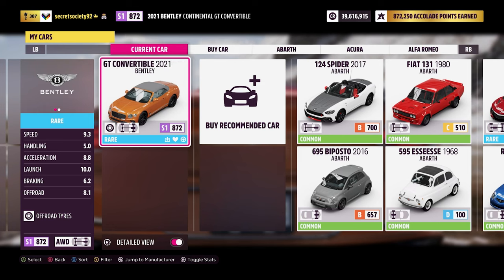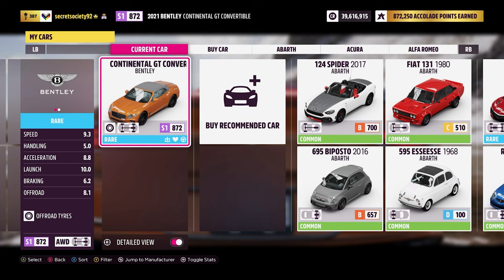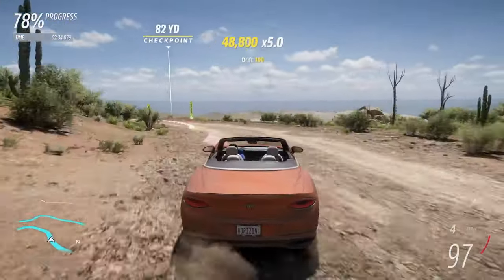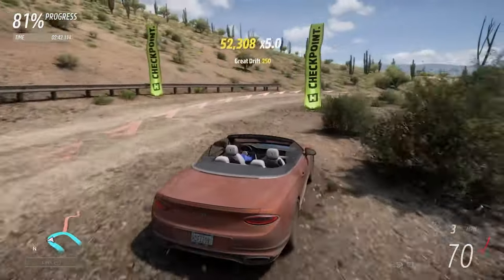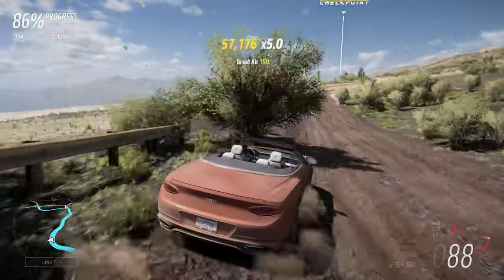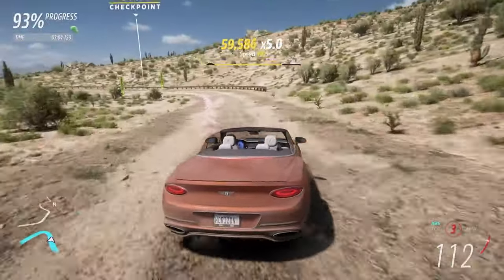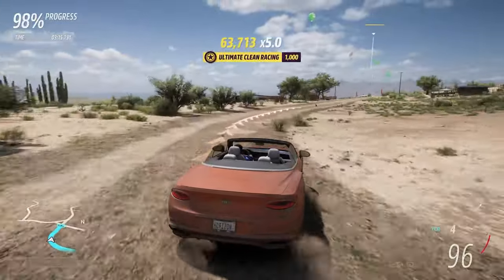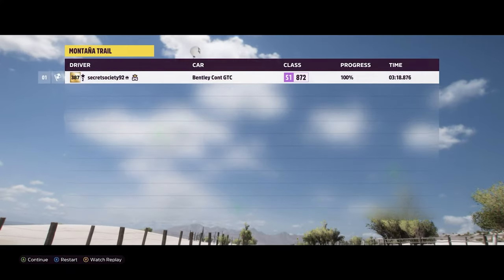Extreme Offroad Silly Builds - 2021 Bentley Continental GT Convertible (Forza Horizon 5)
With the only other Bentley to be used in this series being thirty years older than this, can what is a heavy-weight grand tourer do even better?